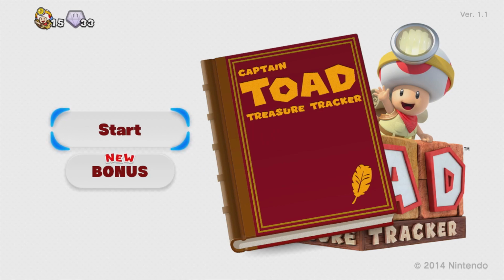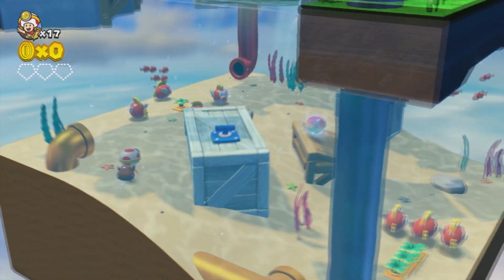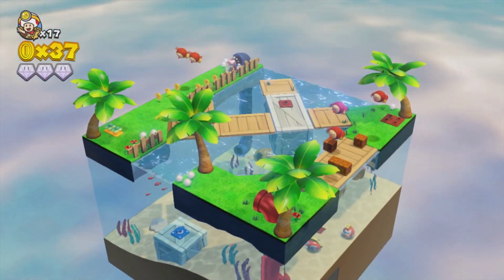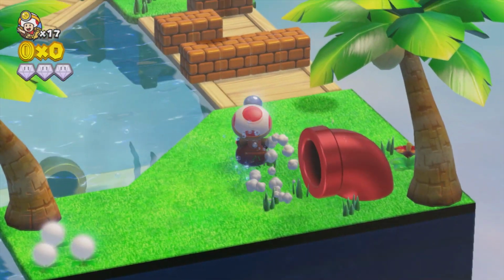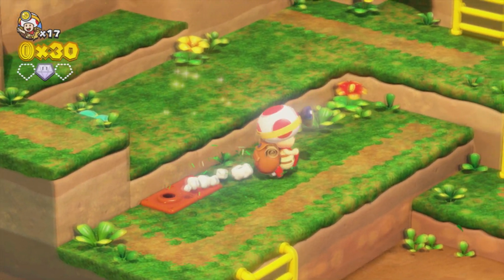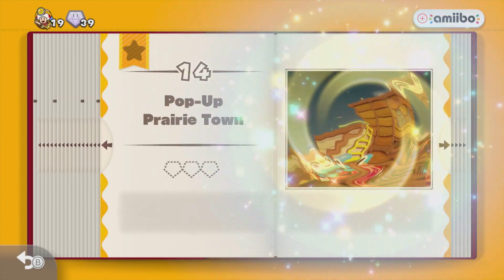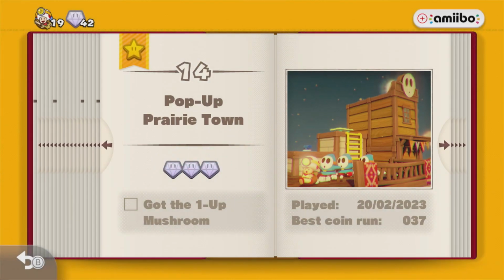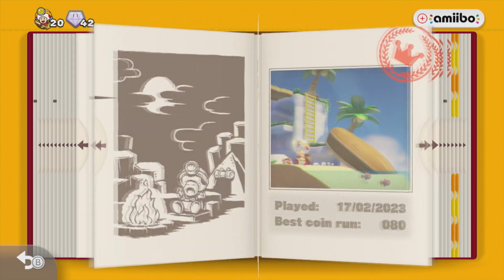Captain Toad Treasure Tracker [Wii U] - Part 5 - Episode 1-12, 1-13 & 1-14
100% Completing Briny Bowl Swimming Hole, Turnip Cannon Jungle & Pop-Up Prairie Town.

0:00 - Intro
0:50 - Briny Bowl Swimming Hole
9:03 - 0
9:10 - Turnip Cannon Jungle
11:54 - 0
12:08 - Coins Galore
12:35 - 0
12:46 - Pop-Up Prairie Town
17:12 - Outro